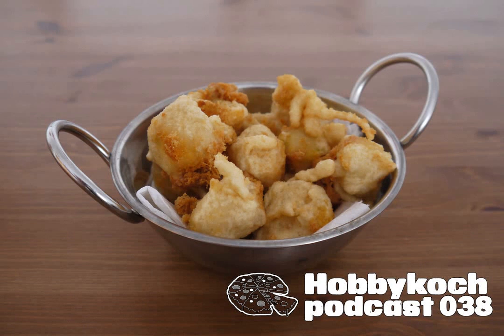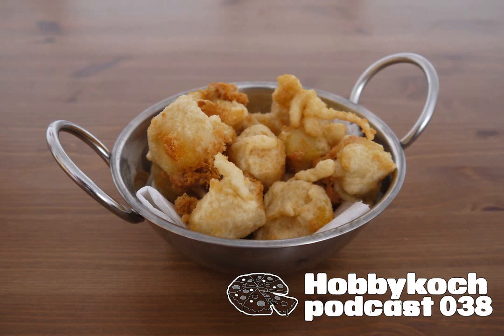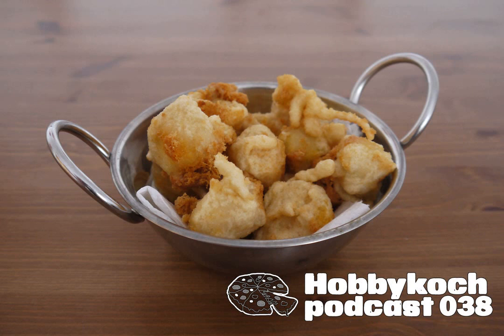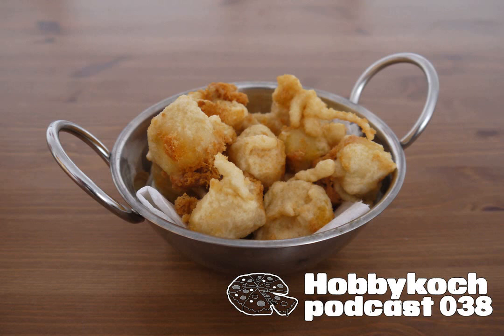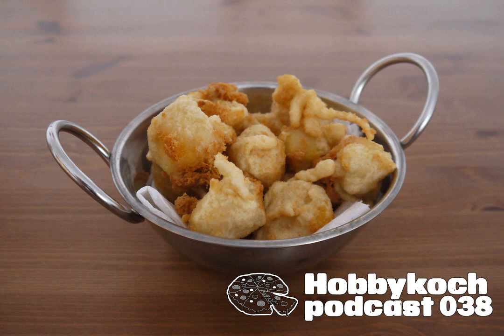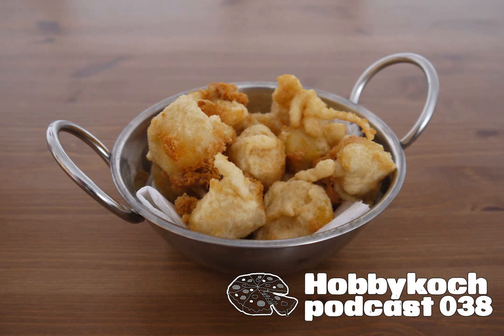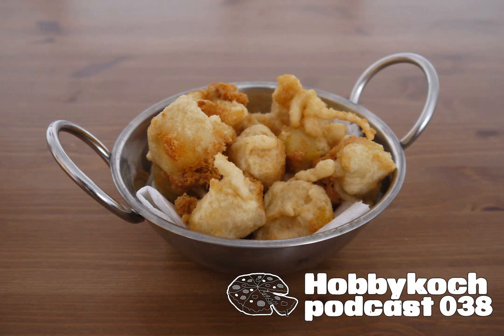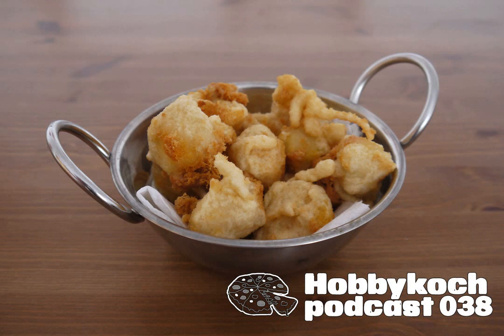Hobbykoch Audiopodcast - 038 Chilli Cheese Nuggets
Heute widme ich mich der Frage von Eric. Er möchte wissen, wie das mit den Chili Cheese Nuggets funktioniert. Nebenbei lernt Ihr etwas über Schmelzkäse und das Panieren.